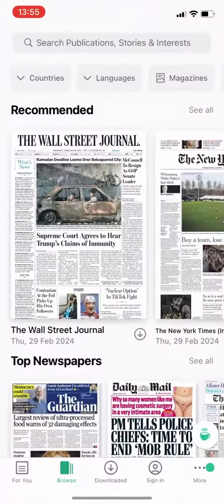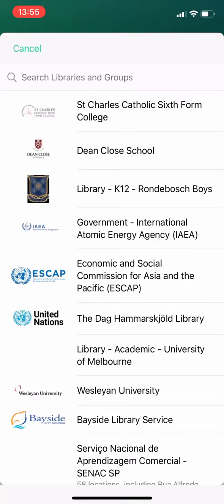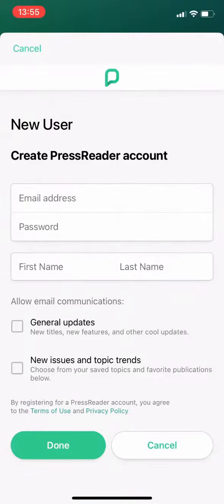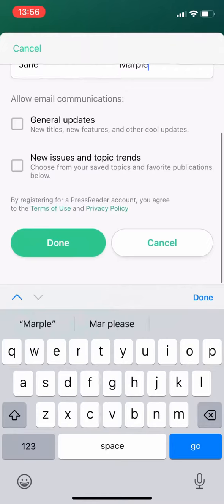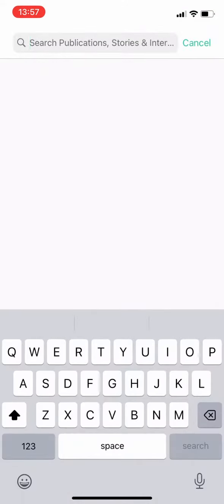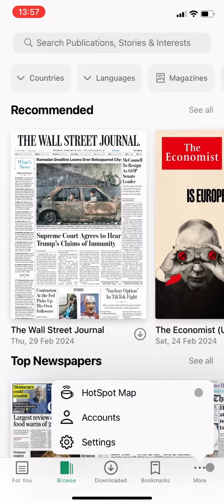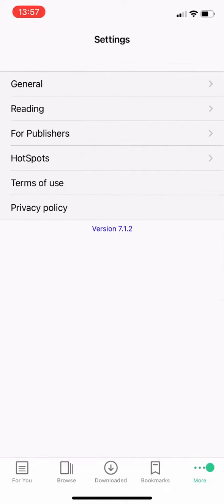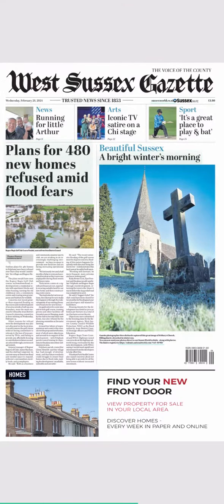How to Sign In to the PressReader App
This video will show you how to sign into PressReader, including how to create an account, and enable HotSpots.